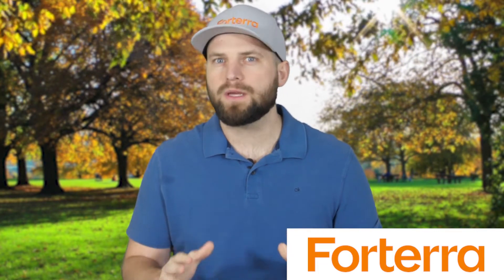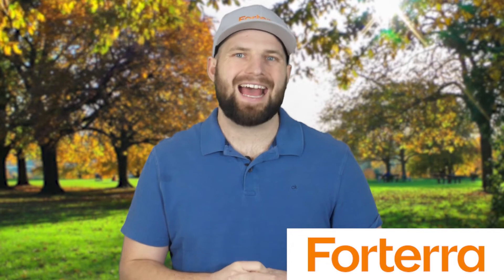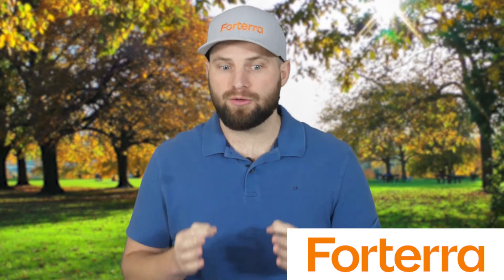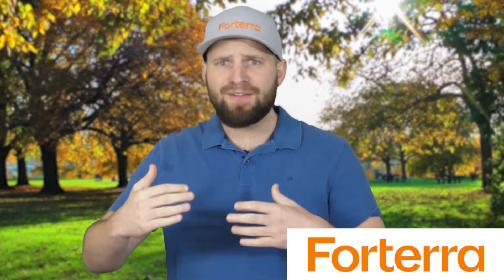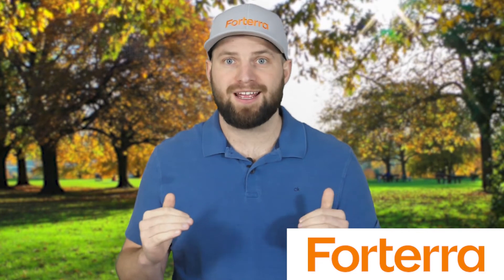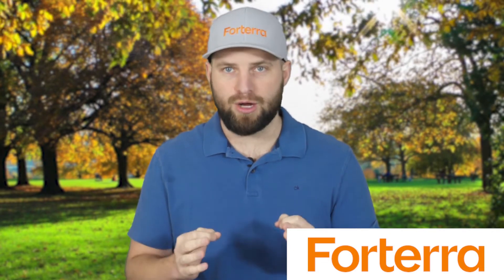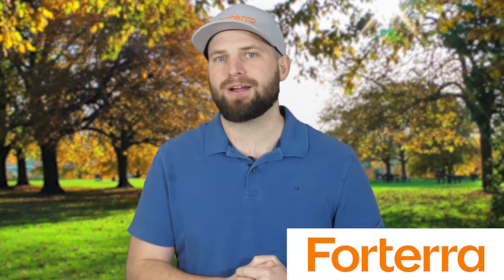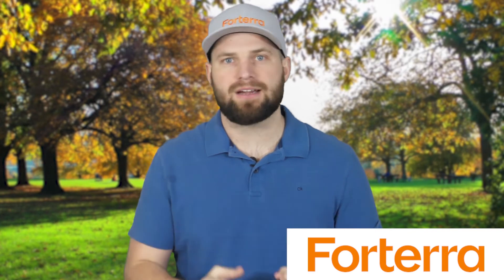Top Bed Bug Predators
Bed bugs are small, parasitic insects that feed on the blood of warm-blooded animals, including humans. They can be found worldwide and are especially common in areas with a high human population. While they can’t infect humans or make them sick, they can be a real nuisance because of the itchy, uncomfortable bites they leave.

Fortunately, there are certain bugs that eat bed bugs. In this post, we’ll look at some of the natural predators of bed bugs and to what extent this natural predator can help us eliminate bed bugs.

Or, you can read all of our articles on bed bugs and other nasty pests